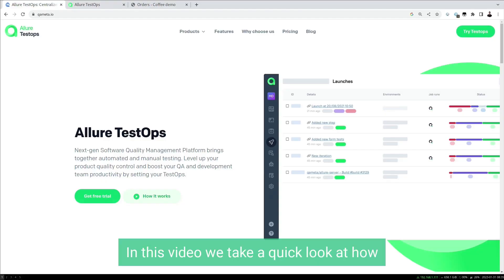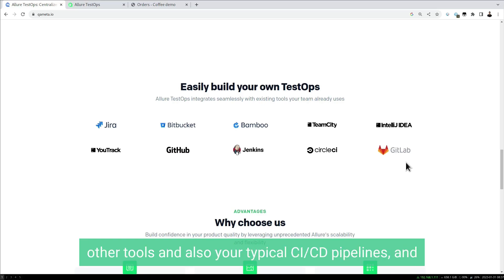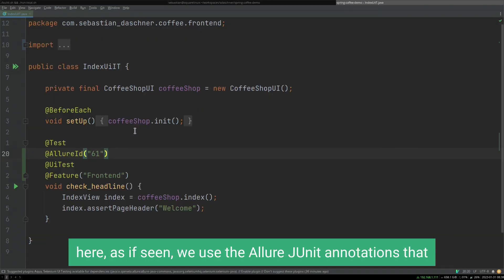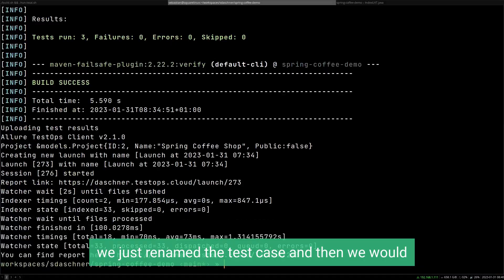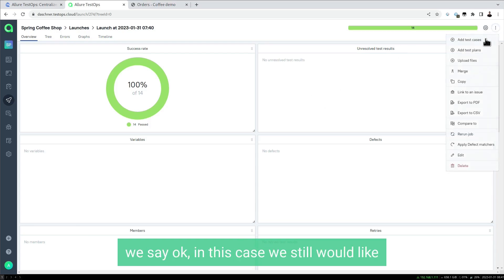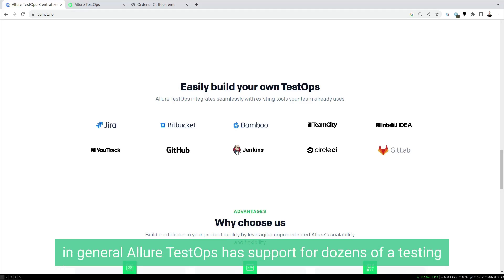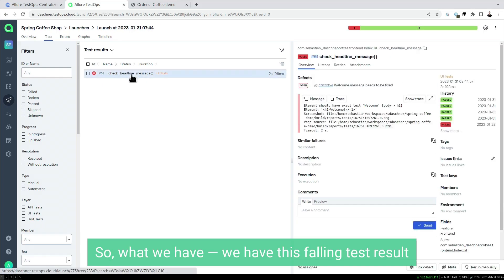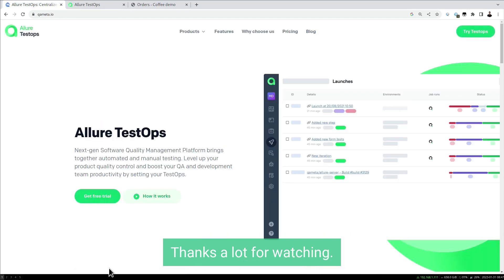Allure TestOps in 10 minutes!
Allure TestOps is a DevOps-first testing platform built to streamline the continuous testing process from test case creation and execution on CI/CD to reporting and complex dashboarding and smart analysis for results. So, sit back, relax, and discover how the Allure TestOps platform can take your testing to the next level.